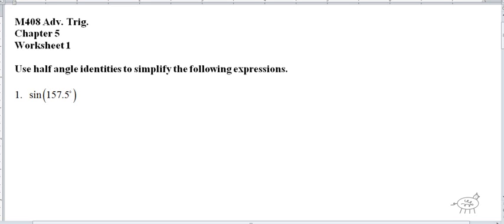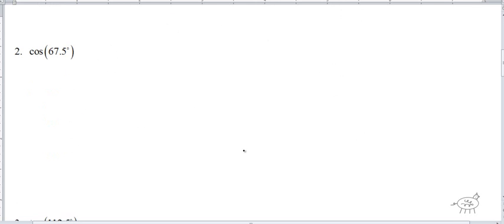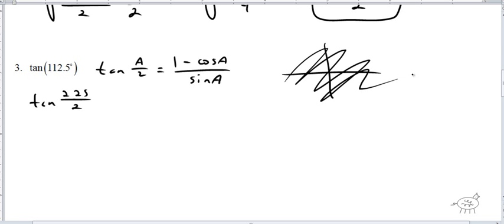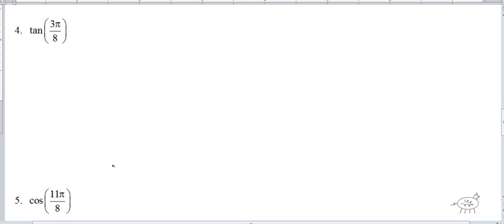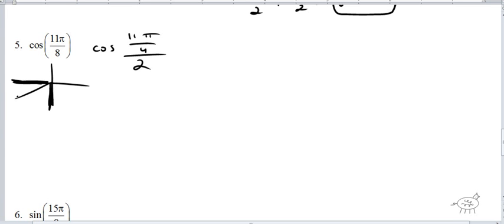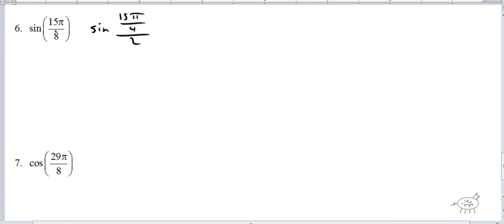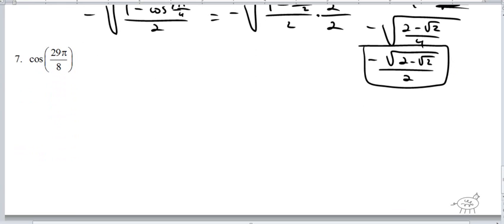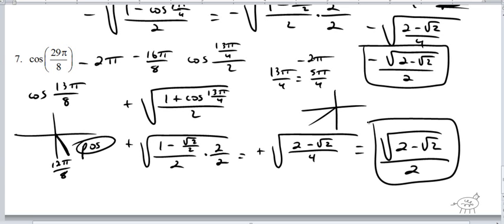M408 Trig Ch 5 Day 12 HW